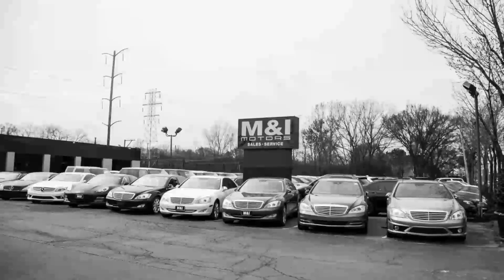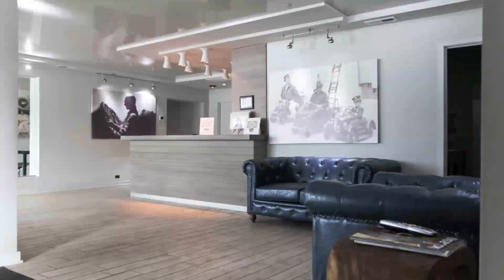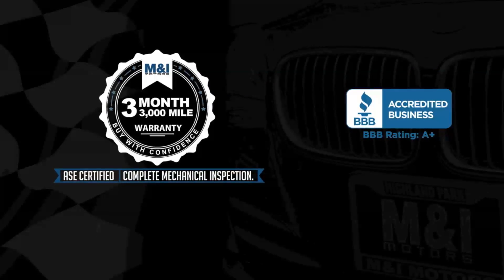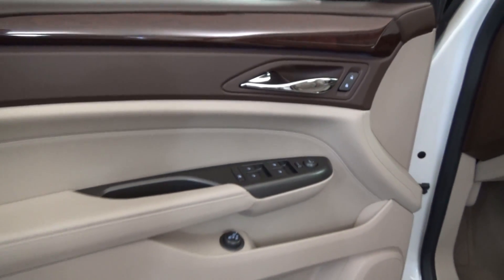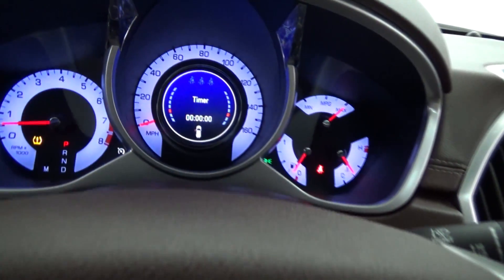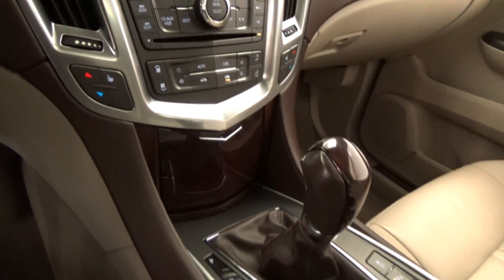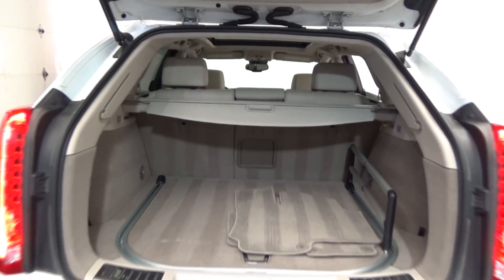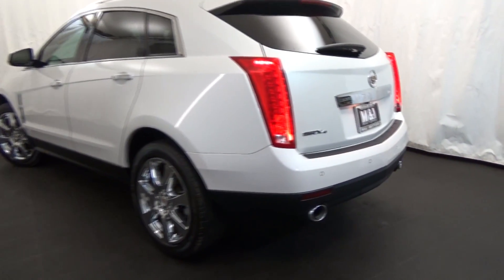2012 Cadillac SRX Performance Collection Awd Platinum Ice over Shale Presented by M& I Motors 17991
2012 Cadillac SRX Performance Collection Awd Platinum Ice over Shale Presented by M& I Motors 17991